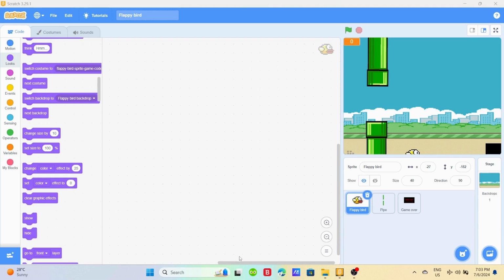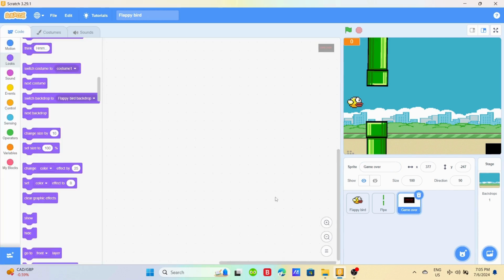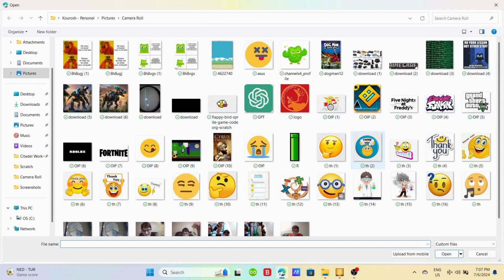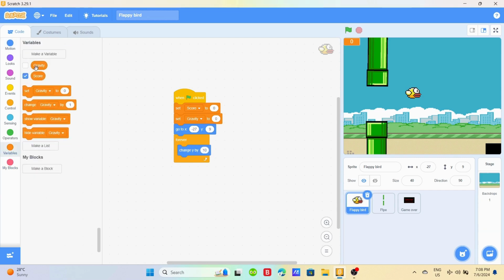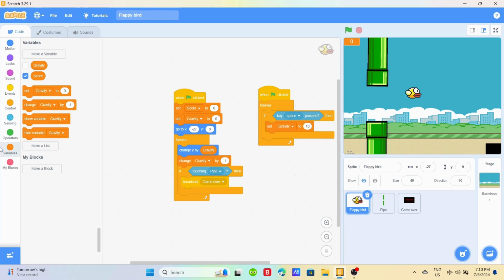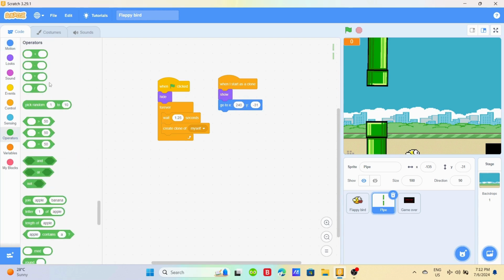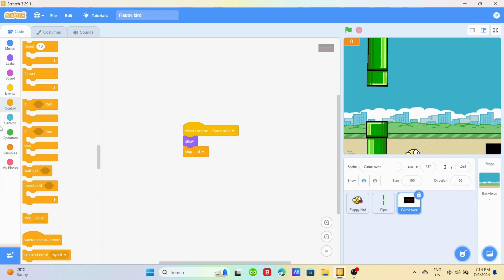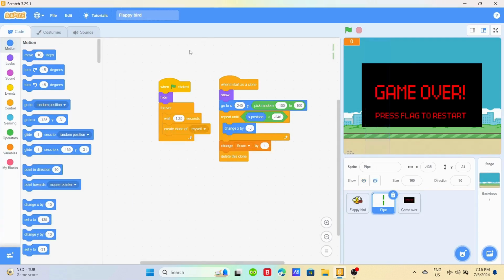Coding using Scratch with Kourosh. lesson 24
In this lesson, I will be making a famous game called Flappy bird. For those who don't know, Flappy bird is a game where this pixelated bird is flying and every time he is dodging the obstacle pipes in the way, he gets a point. If he touches the pipes, he dies and you have to start over. Press space to jump up.